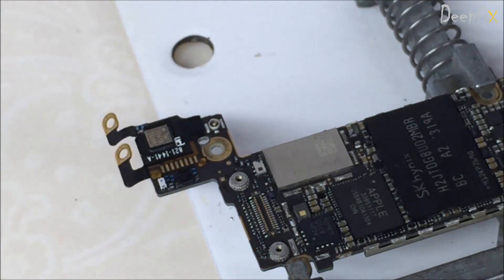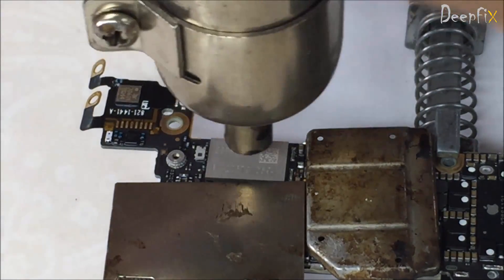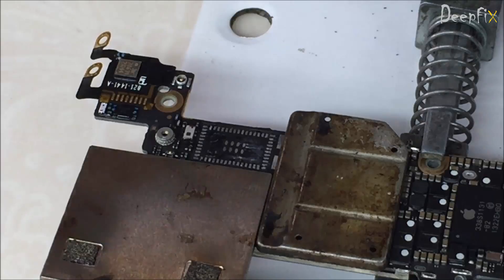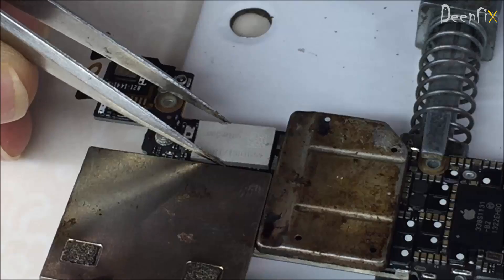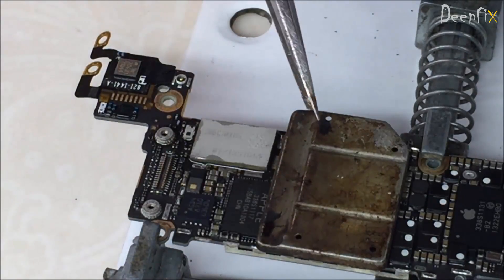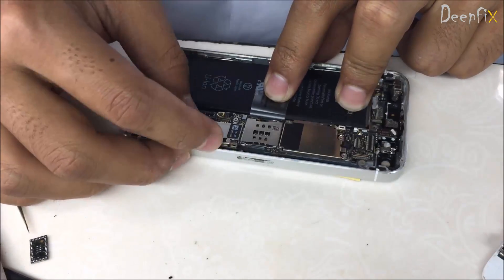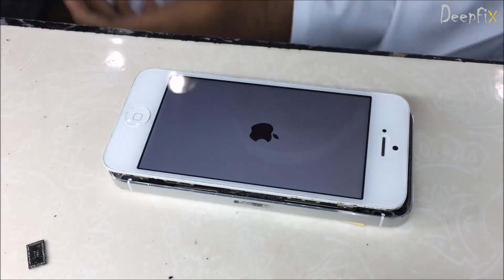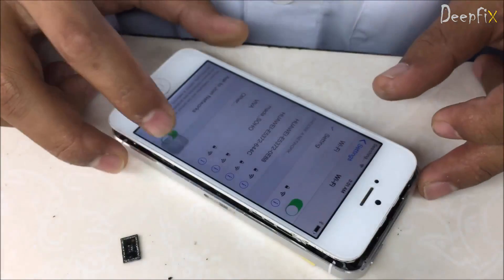IPHONE 5 Wifi Issue Fix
In this video we are showing how to fix no wi-fi or no wi-fi single issue.
    It is very common in iPhone 5,5c & 5s . In this issue wi-fi address disappear it doesn't show the id of wi-fi, you can confirm by this.
       For fix this issue you have to replace the module of wi-fi just like showed in video,remove the module first by using hot air gun and clean the extra lead and the glue under a microscope carefully without damaging other components besides it and don't over heat the PCB while removing or replacing the module.
    NOTE :- this work showed in the video above is only for professionals if anyone had damaged the phone we are not responsible for it.this video is only purpose of guidance only.

"Recommended supplier for cell Phone/tablets replacement parts, ETradeSupply, Genuine OEM, Fast Delievery, 180 Days Warranty."